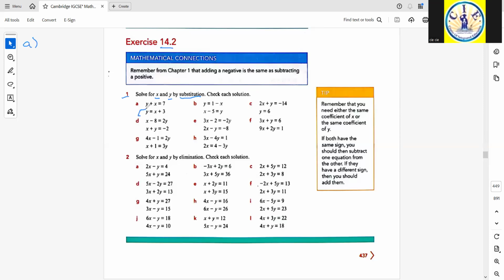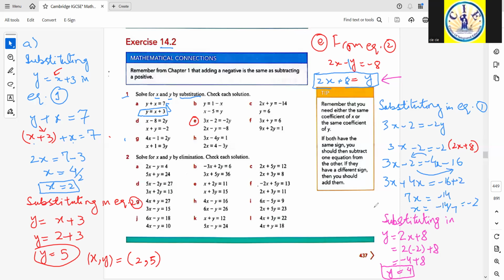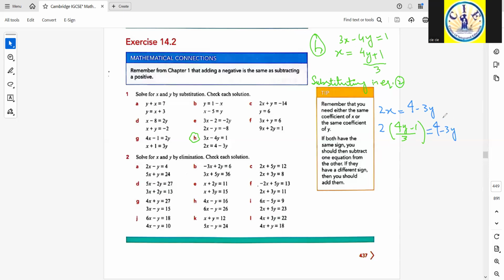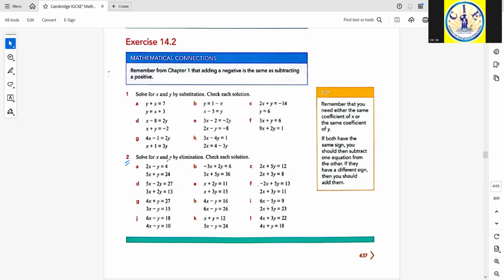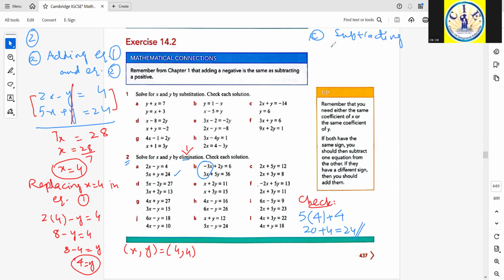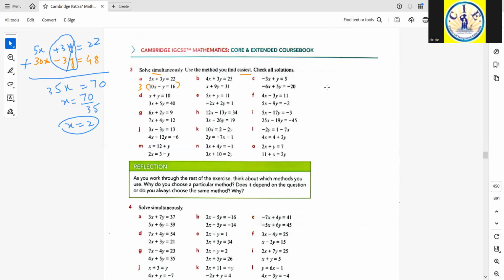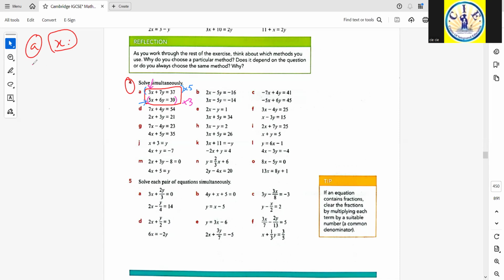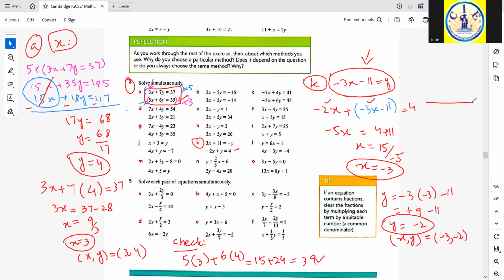Exercise 14.2 | Solving Simultaneous Linear Equations | CIE Mathematics | Sir Asim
In this video, Sir Asim explains Exercise 14.2 – Solving Simultaneous Linear Equations in a clear, simple, and easy-to-understand way. This lecture is specially designed for CIE Mathematics students who want to build strong concepts and improve their problem-solving skills.
In this lesson, students will learn:
- how to solve simultaneous linear equations
- step-by-step methods of solving questions
- important concepts of linear equations
- easy techniques for exam preparation
This video is helpful for students preparing for CIE / Cambridge Mathematics and for anyone who wants a better understanding of this topic.
📘 Subject: CIE Mathematics
📌 Topic: Exercise 14.2
📚 Chapter: Solving Simultaneous Linear Equations
👨‍🏫 Instructor: Sir Asim
🏫 Platform: Center of Integrated Education / CIE Mathematics
If you found this lecture helpful, don’t forget to: